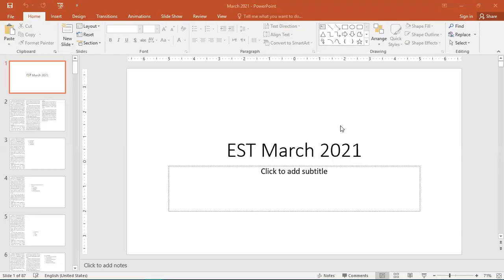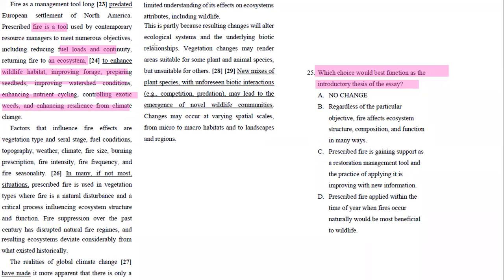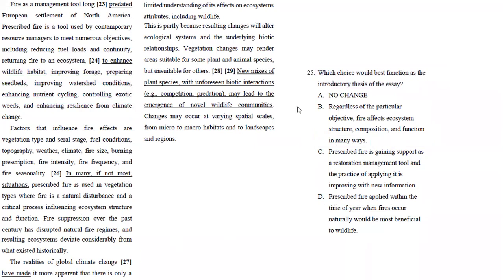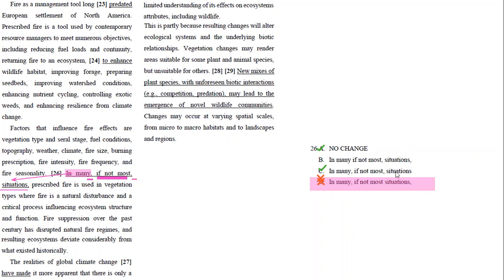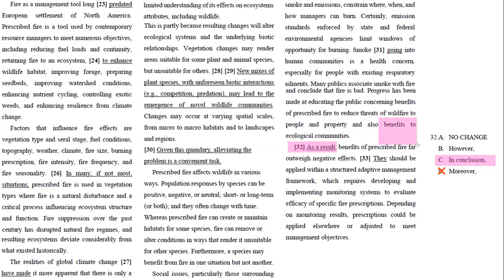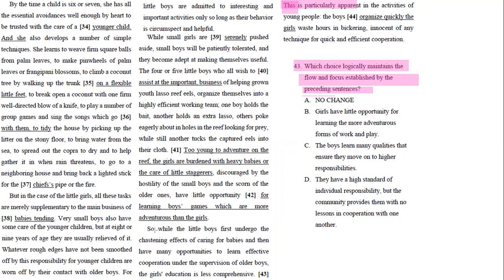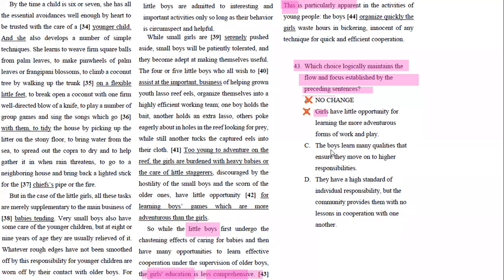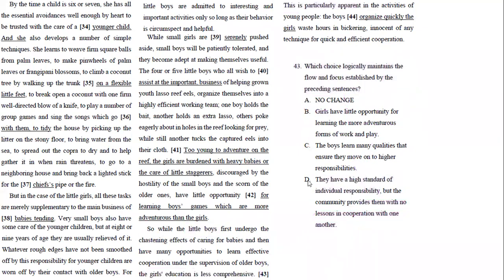Solving Hard EST Questions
25, 26, 32, 33, 43 Literacy One Questions from March 2021 EST